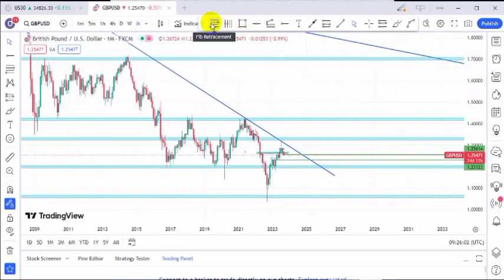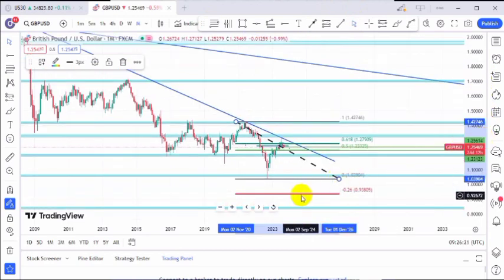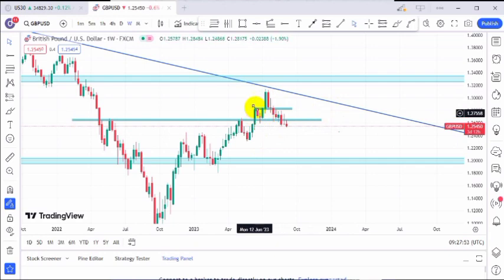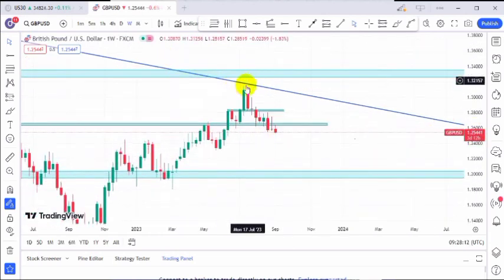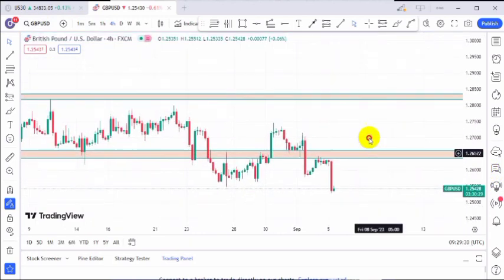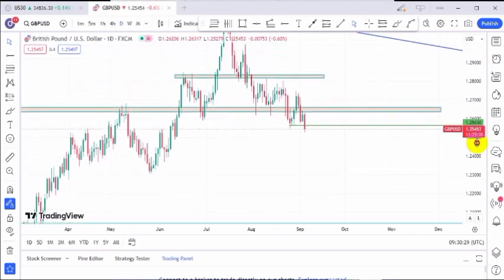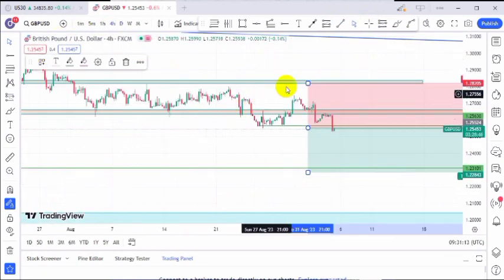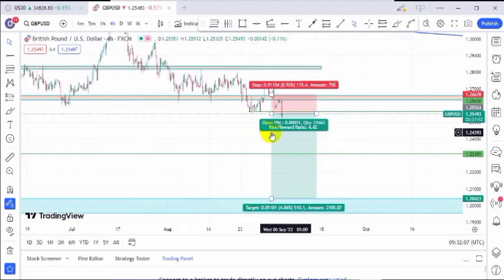Abovefx weekly forex market analysis